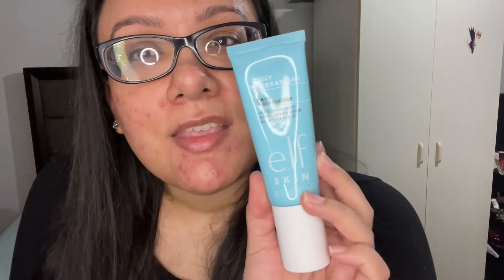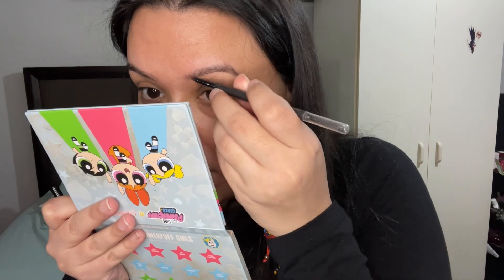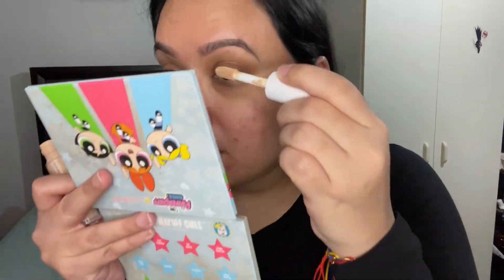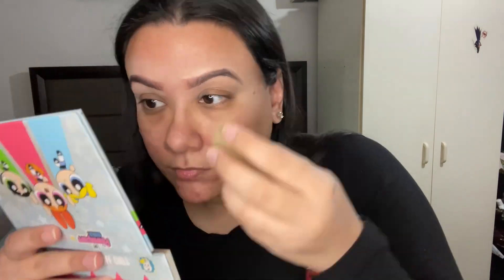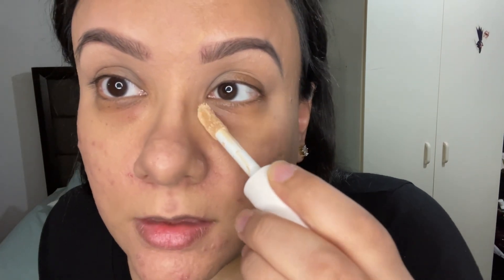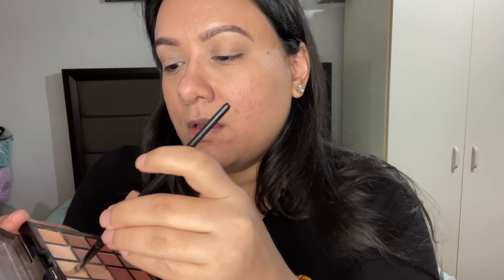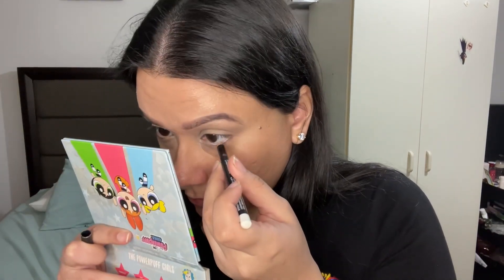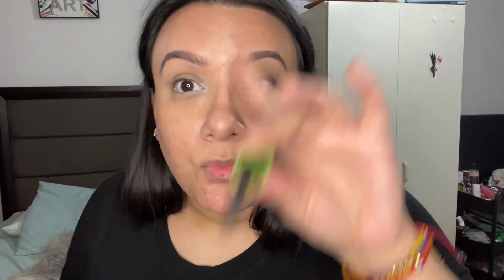Simple Everyday Makeup 💄(Updated)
Hey guys!!! I know it’s been a while but i’m back with a new video. I hope you enjoy :)